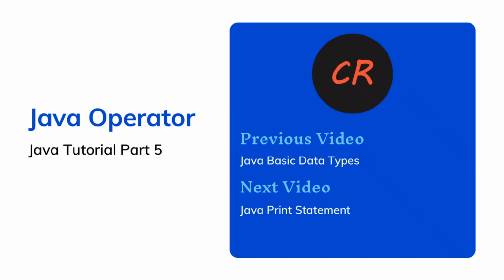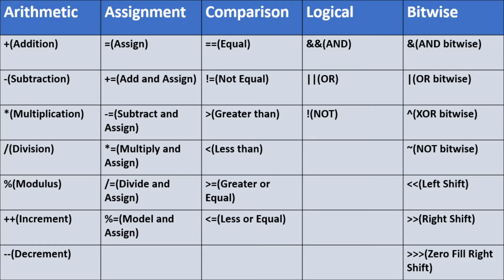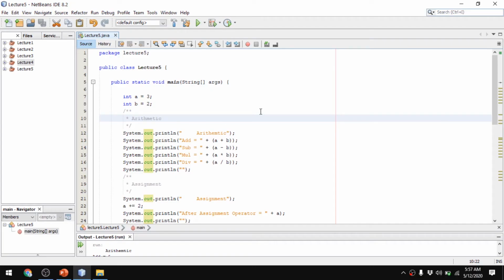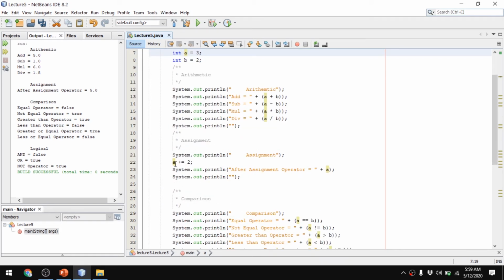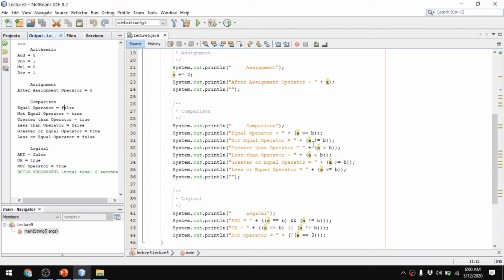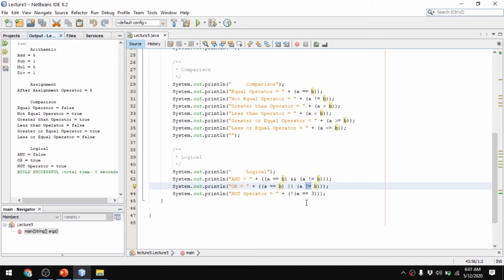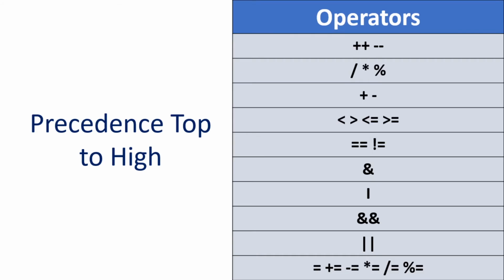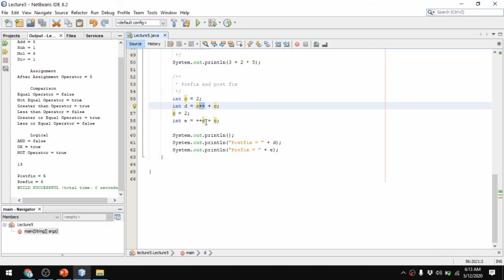Java Tutorial 5 - Java Operators, Operators Precedence, Prefix vs Postfix operators (2020)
This is the 5 part o our Java Tutorial.
In this video we will be studying about java operators, types of java operators, level of operators precedence and difference between prefix and postfix with practical
Thanks

Code Reamer is a Tutorial platform for people who are keen to learn about programming. I will guide you to learn programming languages and will show how you can make it a career.

You can approach me using following link

Code Reamer